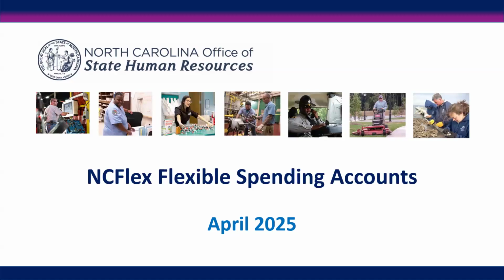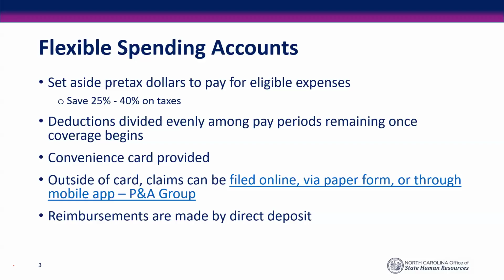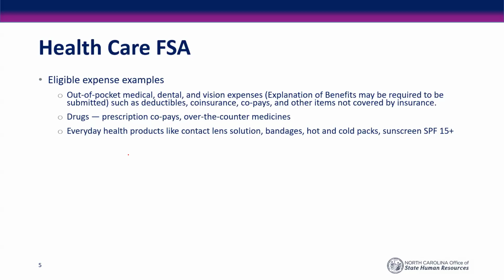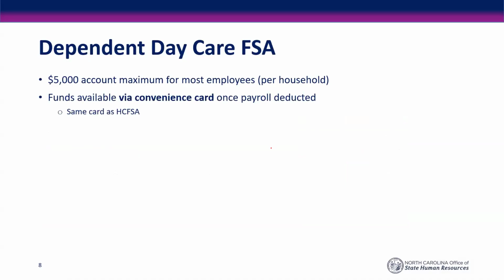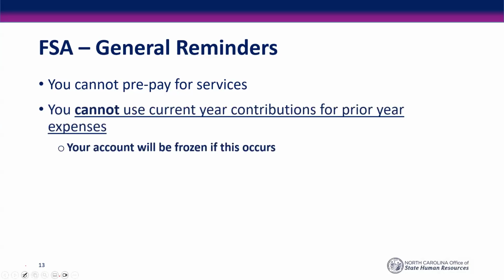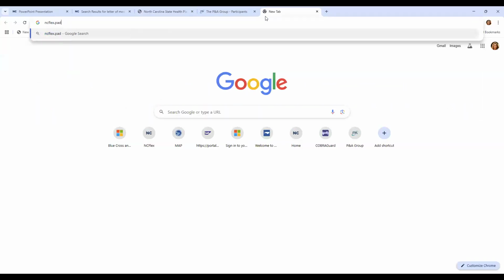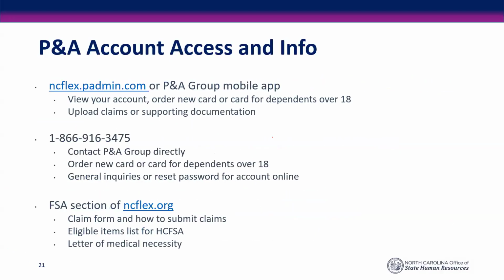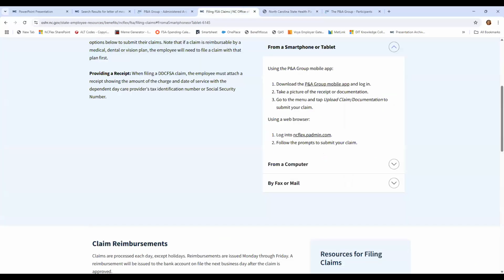NCFlex Flexible Spending Accounts - April 2025